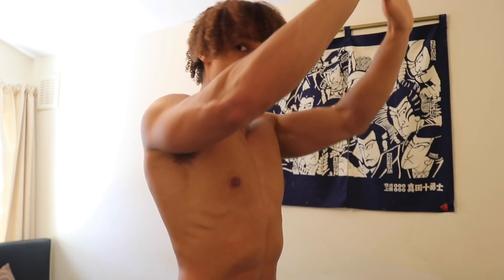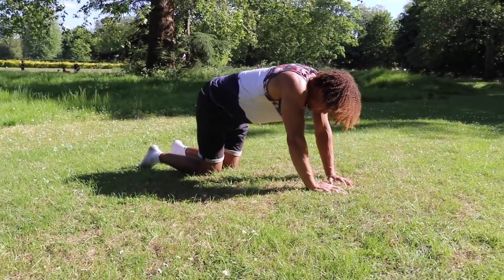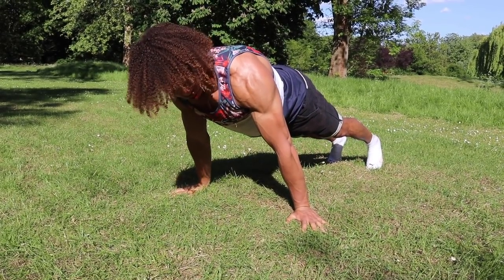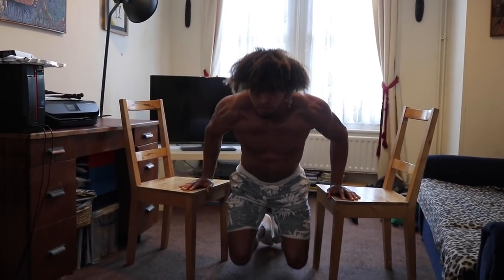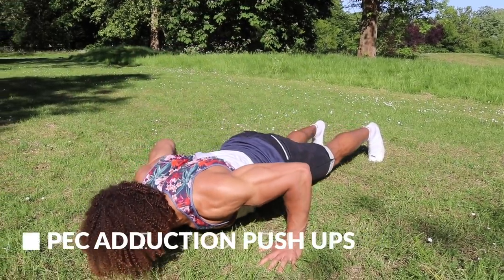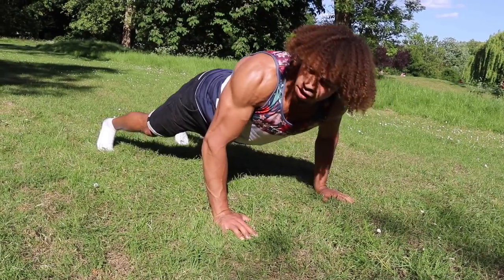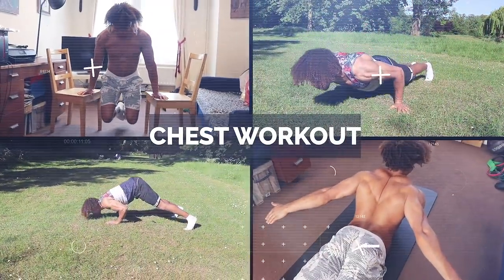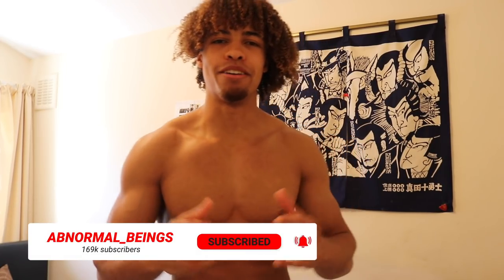HOW TO BUILD A BIG CHEST AT HOME - NO EQUIPMENT NEEDED!!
WARM UP
1:00 Prone Cobra - 3 SETS / 8-12 REPS

MAIN WORKOUT
2:18 PIKE PUSH UPS - 3 SETS / 8-12 REPS
3:12 PSEUDO PLANCHE PUSH UPS - 3 SETS / 8-12 REPS
4:00 DIPS - 3 SETS / 8-12 REPS
4:58 PEC ADDUCTION PUSH UPS - 3 SETS / 8-12 REPS
*** Bonus
5:48 IGUANA PUSH UPS - 3 SETS / 8-12 REPS

(2-3 MIN REST BETWEEN SETS!!)

GET YOUR FREE FAT BURNING VIDEO TRAINING NOW!!

*Also join the exclusive FB group!! Already over 1,600 members. We answer any questions you have about the programme and how your progress is going

Comment on what you think about the video and whether you want to see more of these videos or any other suggestions will help so I can make better content for you guys!